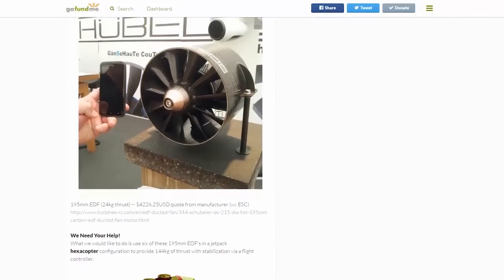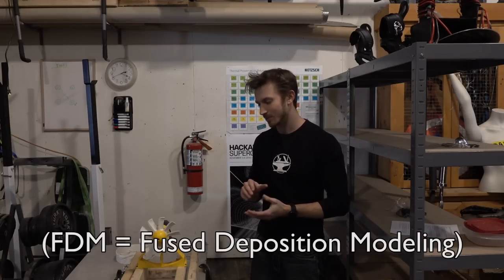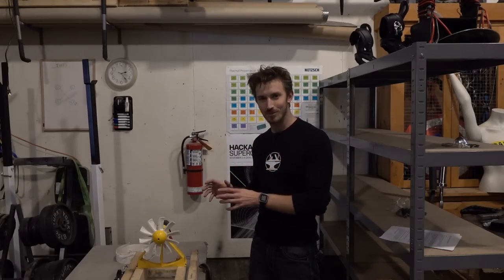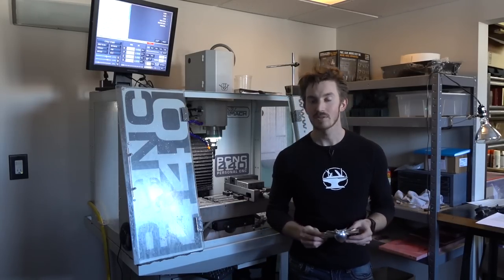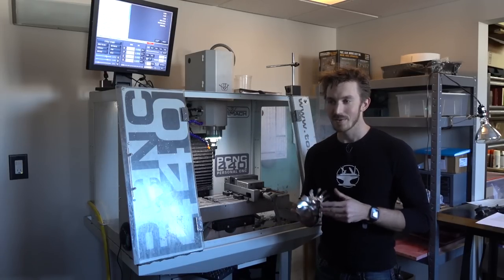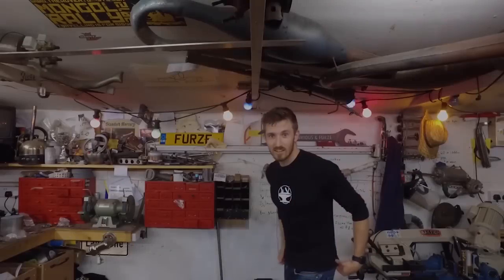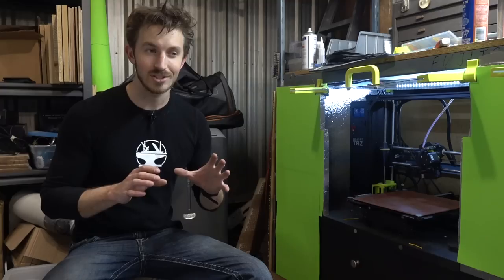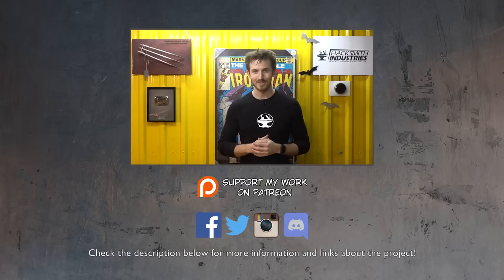Flying Like Iron Man: How Are We Going to Make EDFs?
To learn more about the project check out or Buy us a coffee!

Our Equipment:
Tormach PCNC 440.
LulzBot TAZ 6 3D printer.

Special thanks to Lewis Wood!